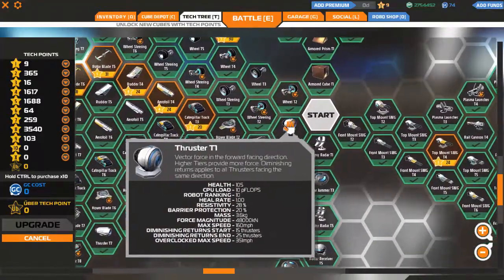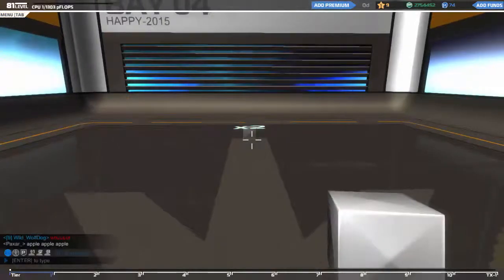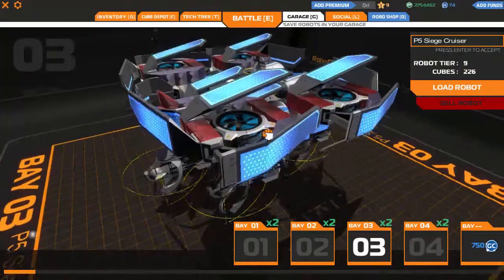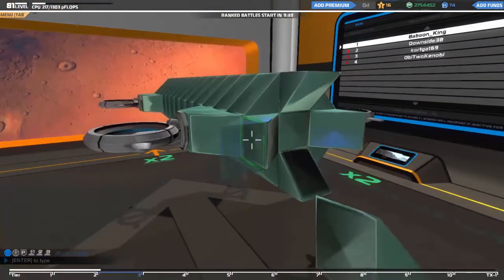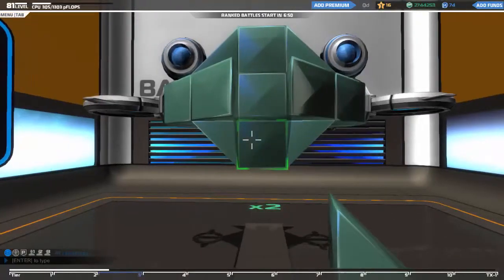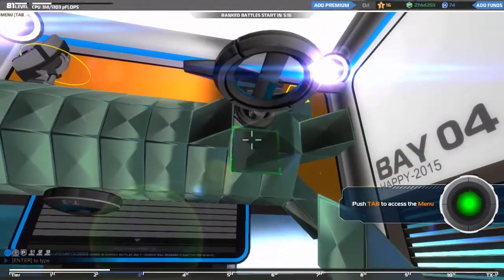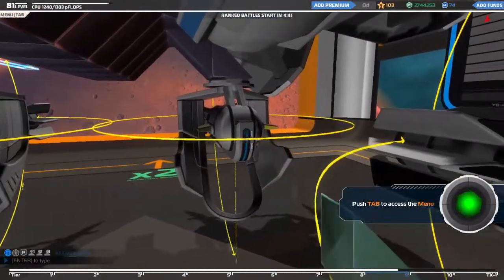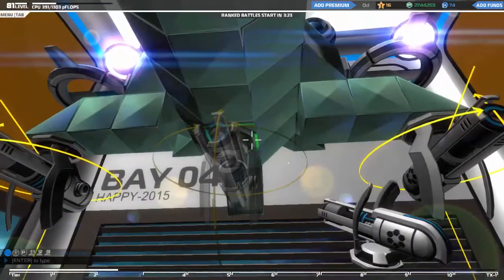Robocraft Tutorial "How to tier up T3 - T4" (Updated)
In this tutorial of Robocraft, I will show you how to tier up from tier 3 to tier 5. We are building a hover craft and at the end of the video, I show off the speed and combat capabilities of the hover craft.

→ Follow the Baboon King on ←

Robocraft is a free online game where you can build awesome robots from cubes, jump in and drive them, and then take them into epic battles online